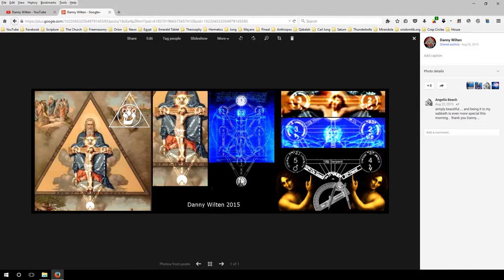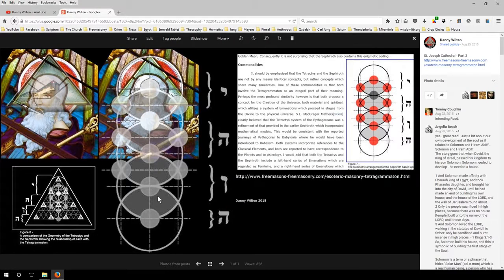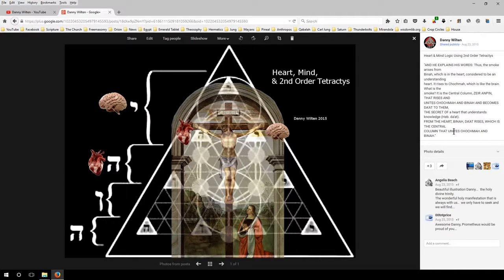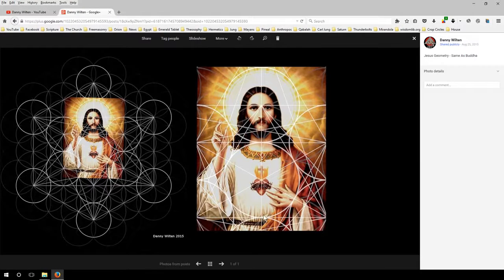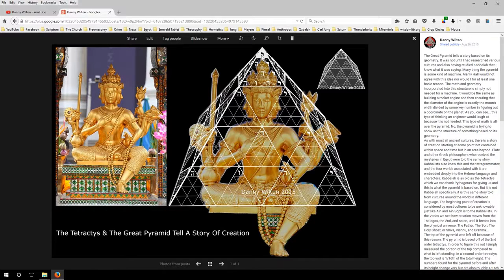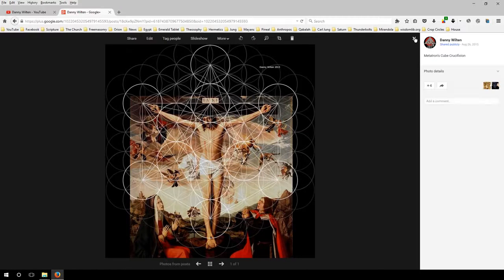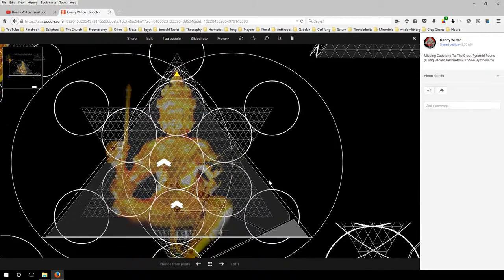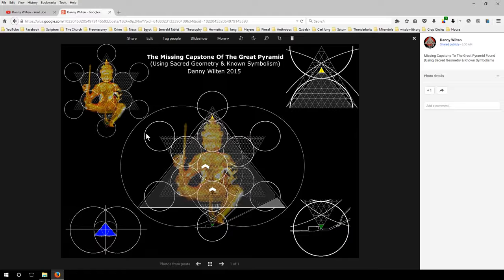Danny Wilten The Missing Capstone Of The Great Pyramid